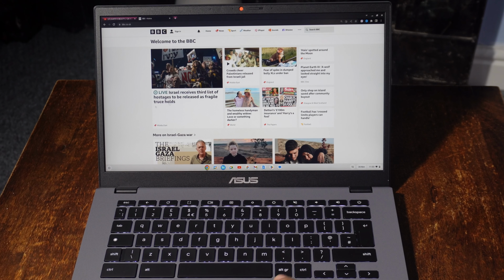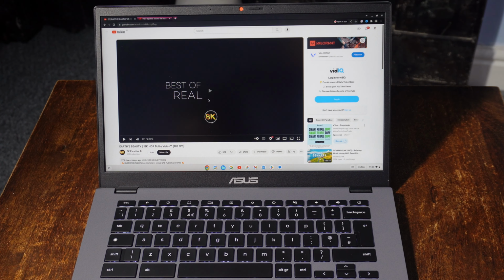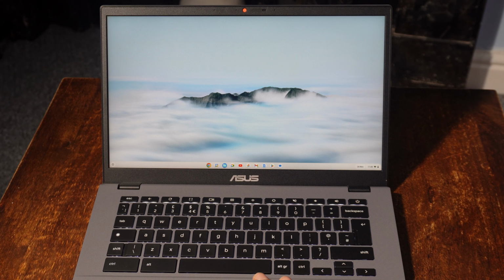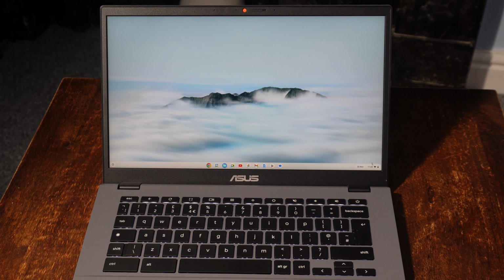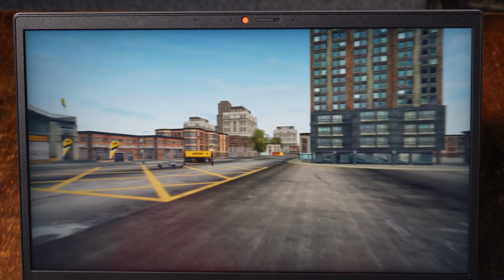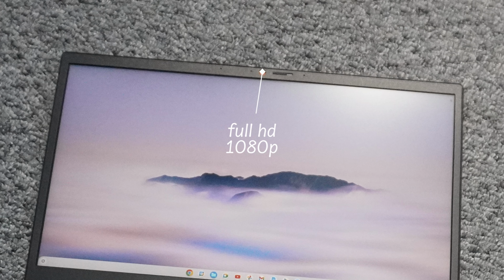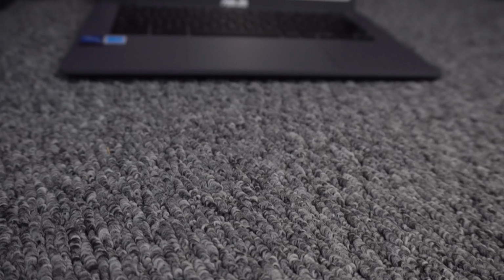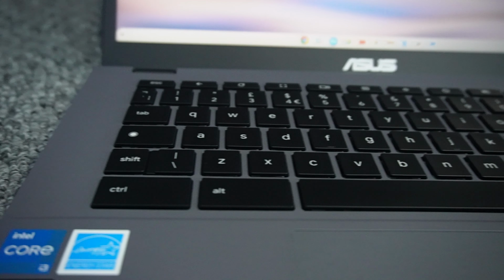Asus Chromebook Plus CX34 Review - The Next Evolution of ChromeBooks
Chromeboon Plus is here to offer what they never could before but what seperates this from other chromebooks and should you buy it